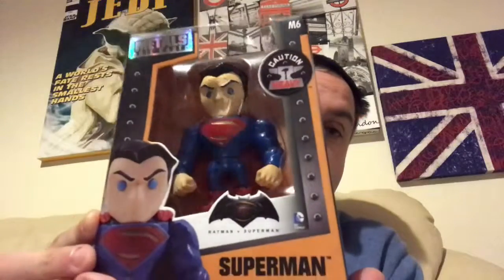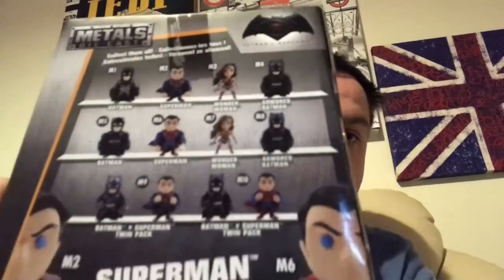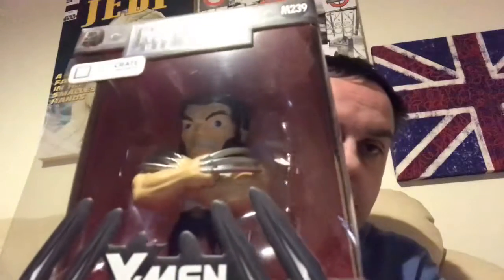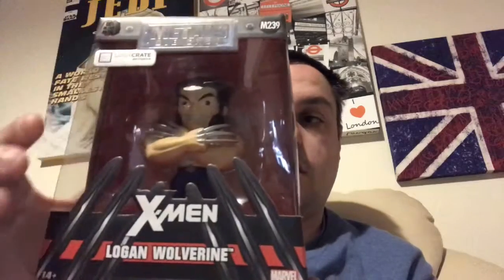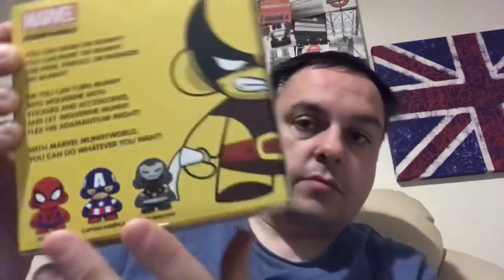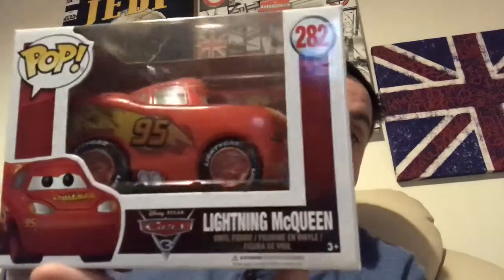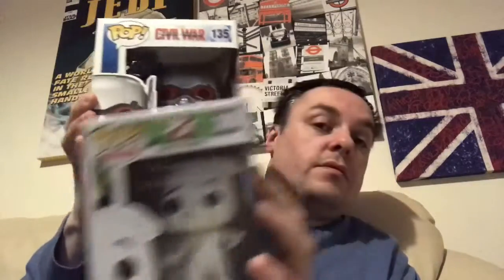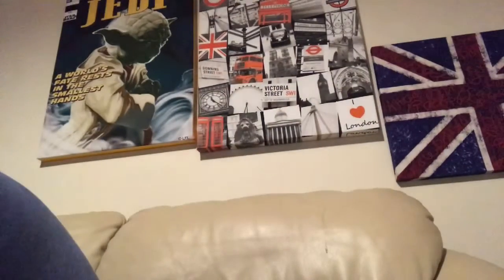Funko pop , Qfig and figure collection part 3.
This is the third part of my Funko Pop, Q-Fig and other figures collection.